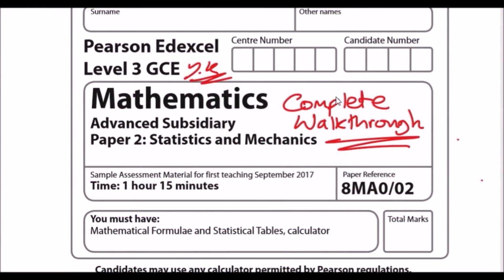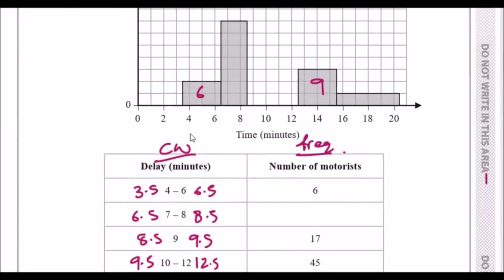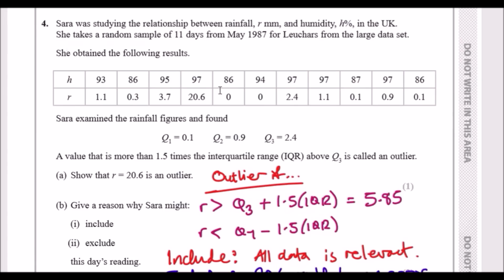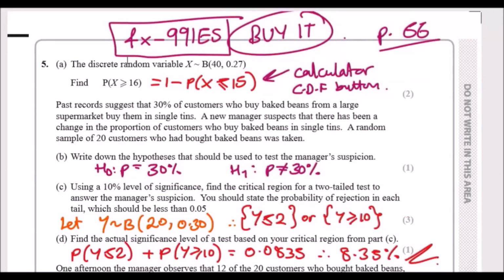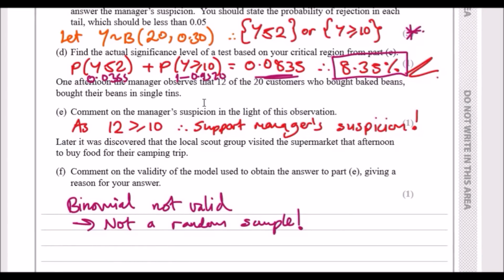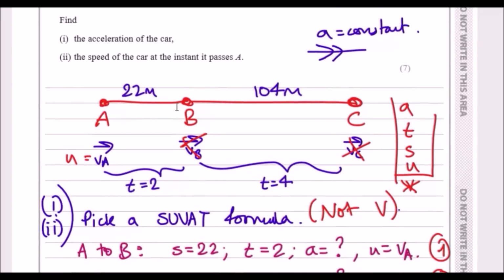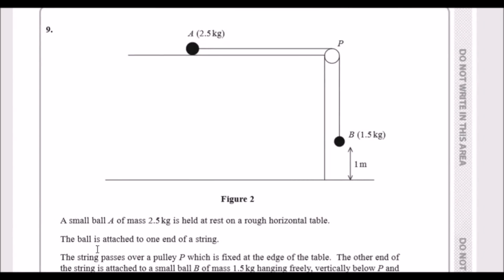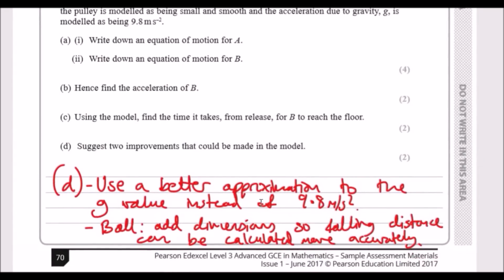Edexcel GCE Maths | Sample 2017 AS Paper 2 | Complete Walkthrough (8MA0)